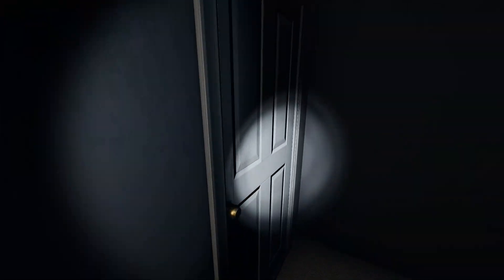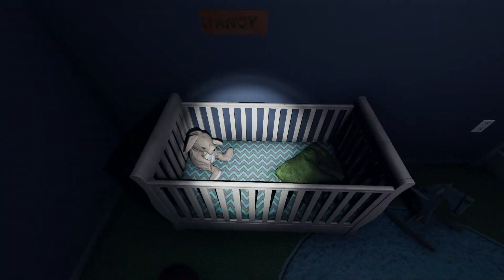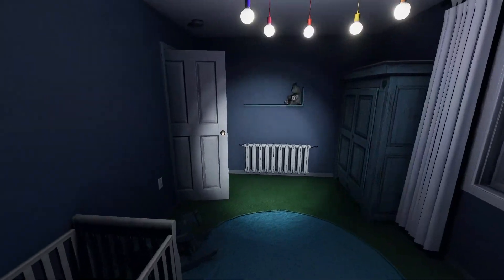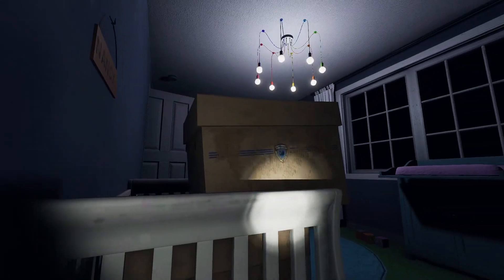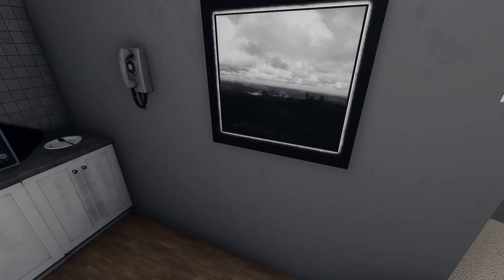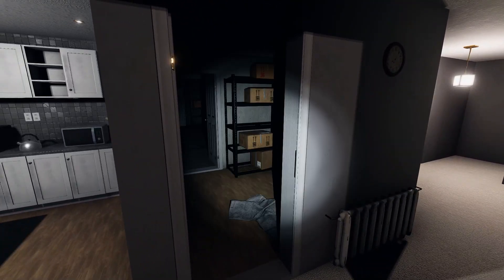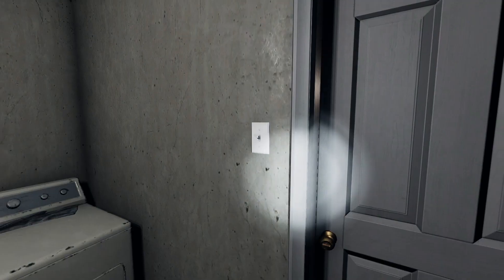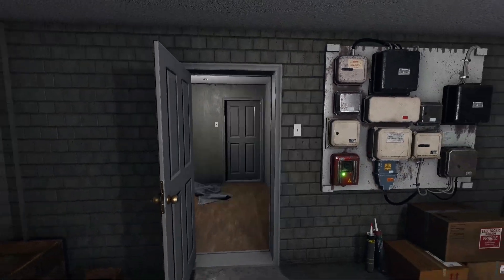Tanglewood Street House Update | What changed?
This video is just a short walkthrough of the updated Tanglewood Street House. Hiding spots for this map will come out later in the week.